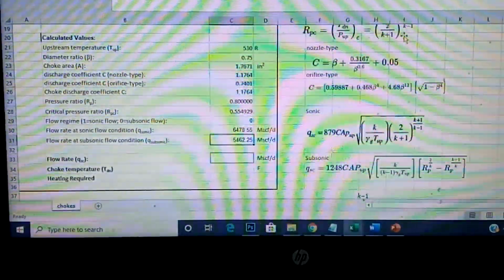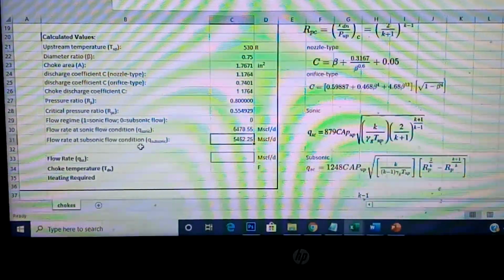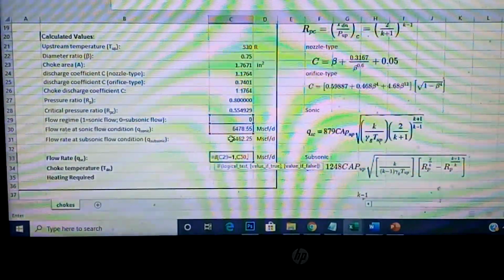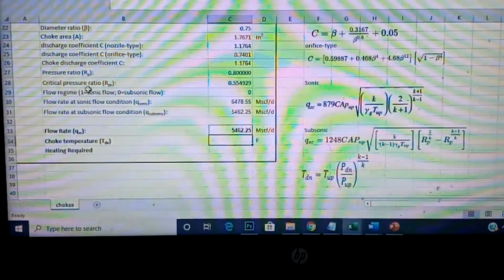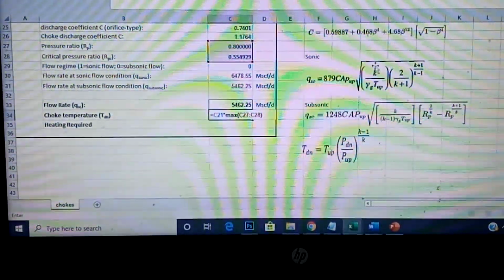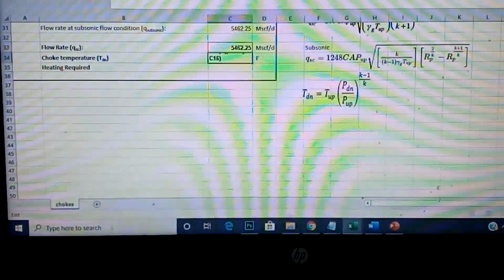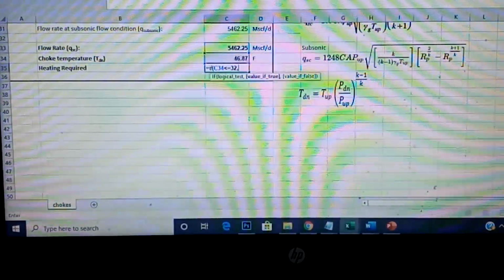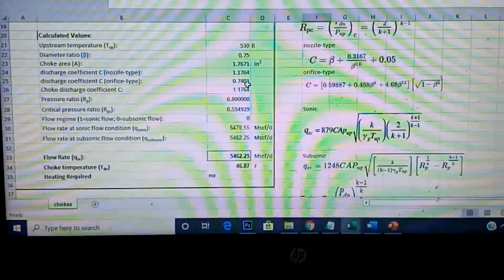Choke design template 2